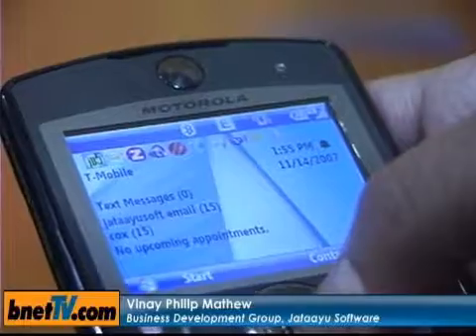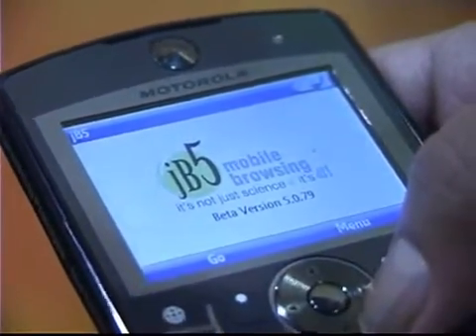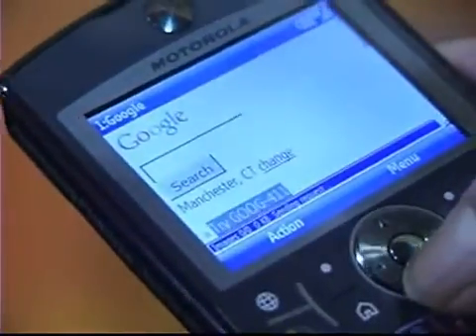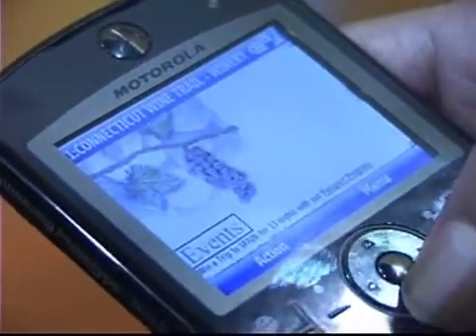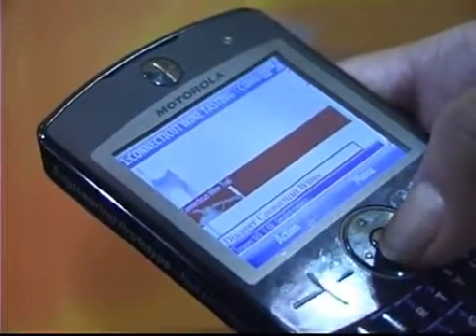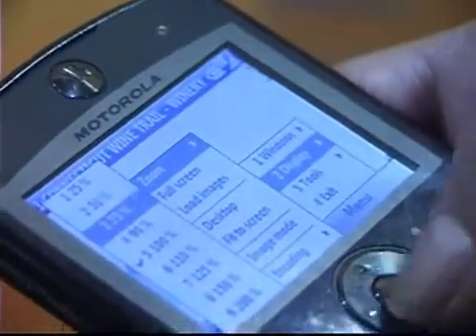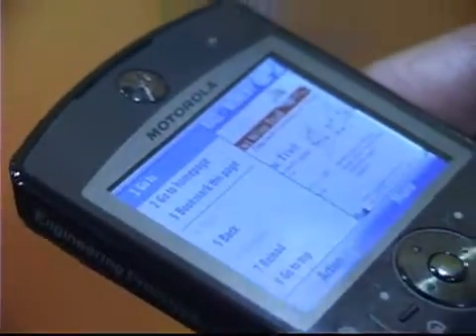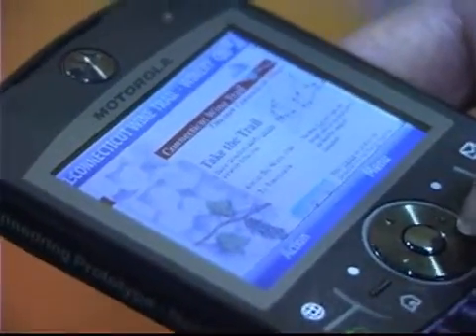jataayu: Vinay Philip Mathew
A Demo of jB5 a browser which supports ART (Active Rendering Technology)